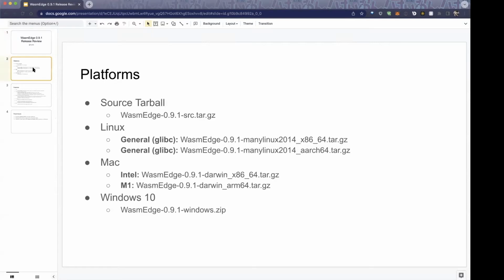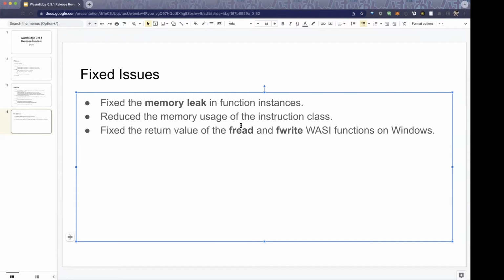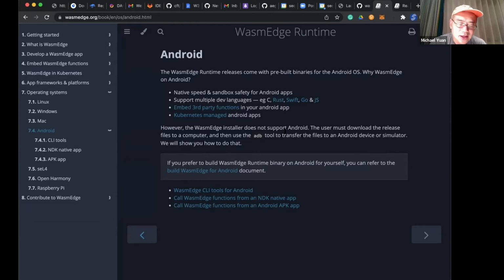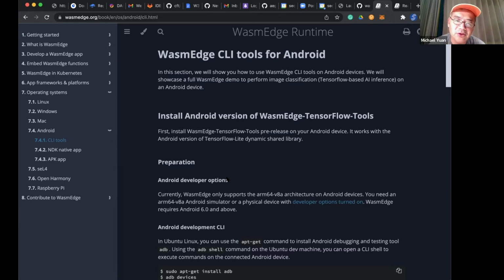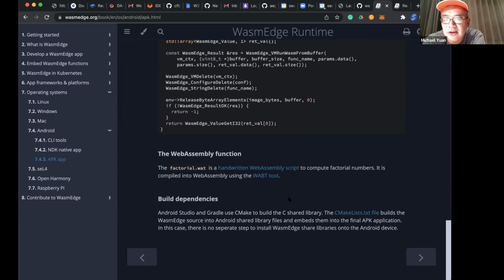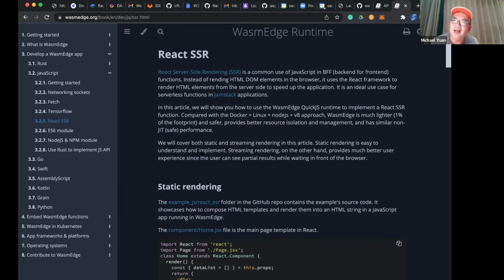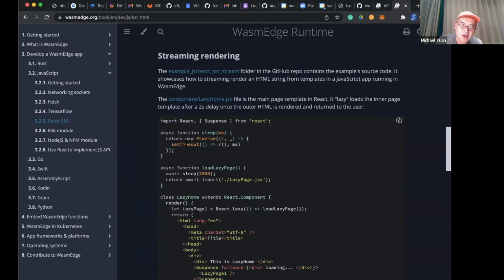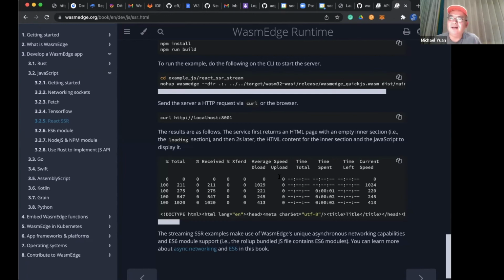WasmEdge Community Meeting #6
Agenda:
3. Run SSR function in WasmEdge
4. Q&A